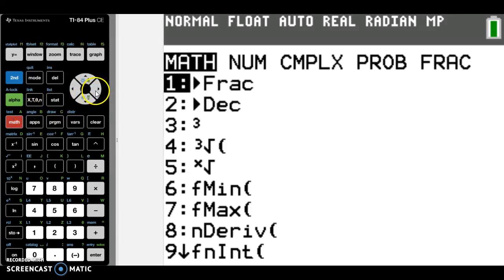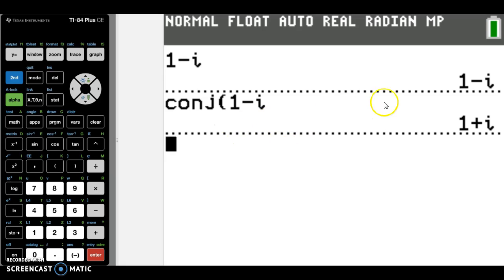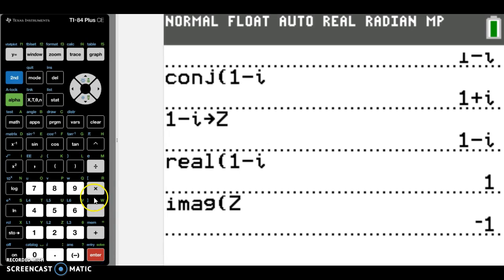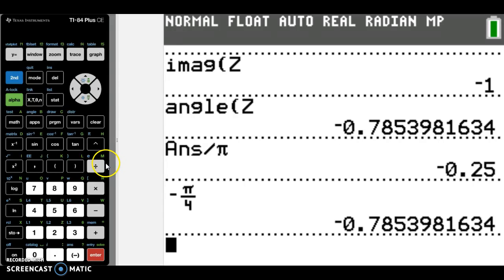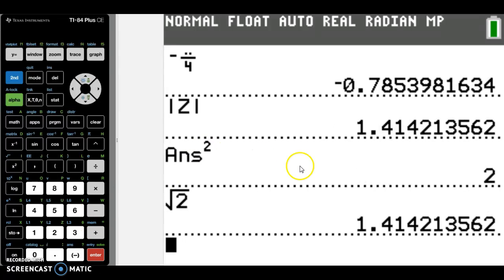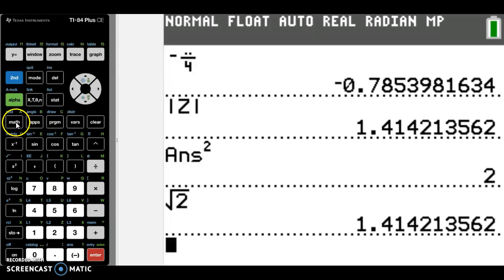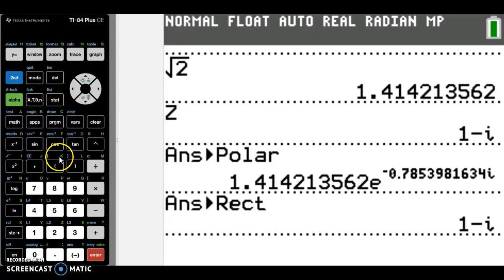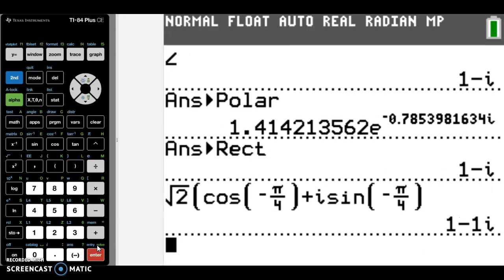Complex, Polar & Euler Form with the TI84